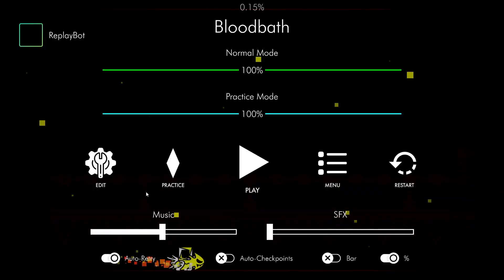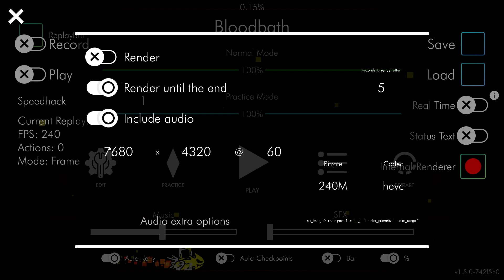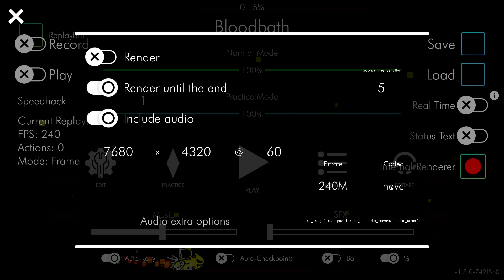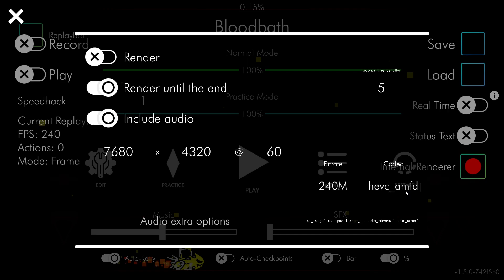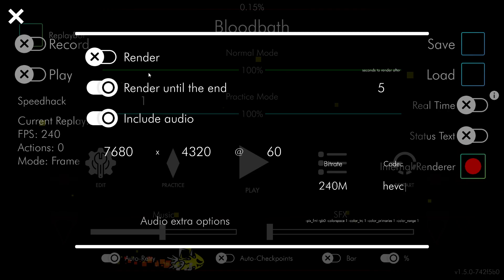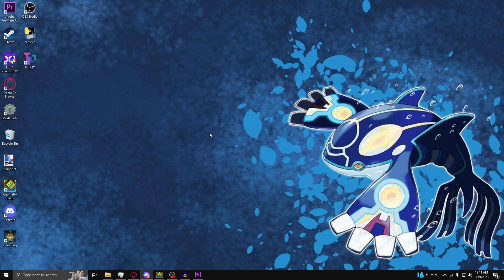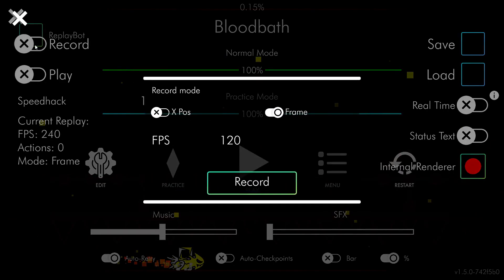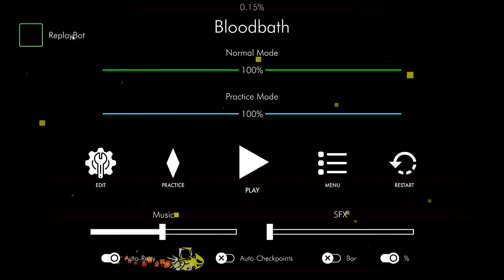How to Record Geometry Dash Levels in 8K